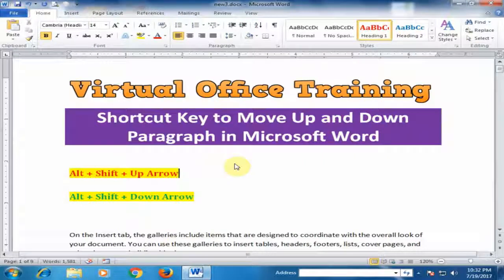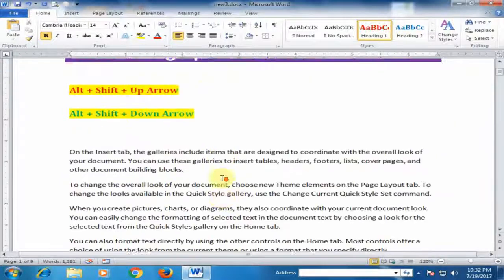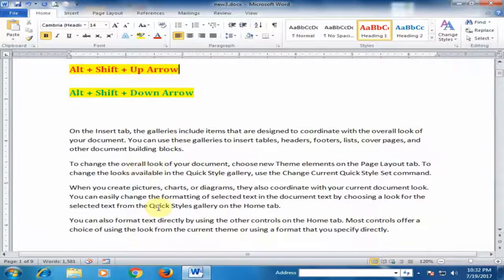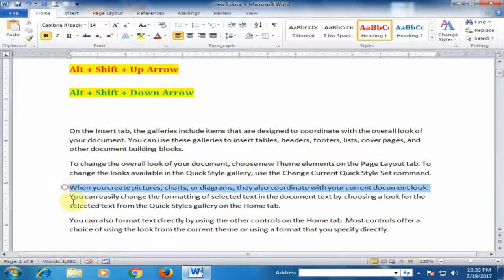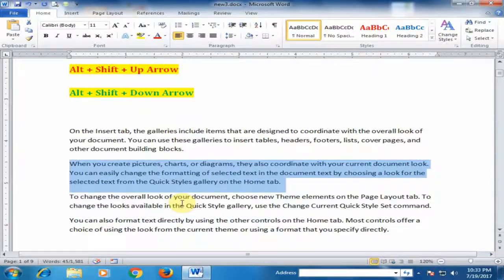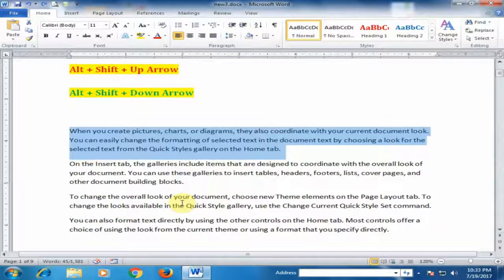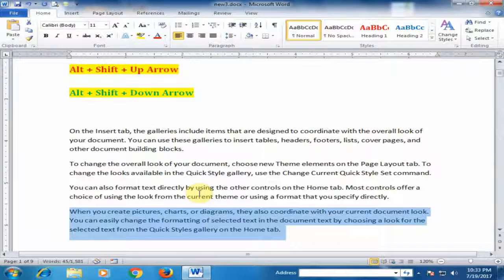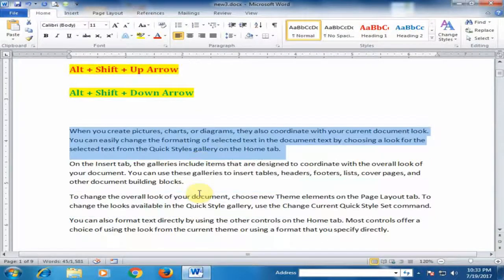Shortcuts For Moving Paragraph / Bullet Point Up and Down in Word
In this tutorial video, Nadir Ansari from VirtualOfficeTrain demonstrates useful shortcuts for moving paragraphs and bullet points up and down in Microsoft Word. Learn how to efficiently navigate and organize your documents with these simple tips.

Discover time-saving techniques for rearranging paragraphs and bullet points in Word with Nadir Ansari from VirtualOfficeTrain. Enhance your productivity and editing skills by mastering these handy shortcuts.

Join Nadir Ansari from VirtualOfficeTrain in this instructional video as he shares valuable shortcuts for moving paragraphs and bullet points up and down in Microsoft Word. Streamline your document editing process and become more efficient with these easy-to-follow tips.